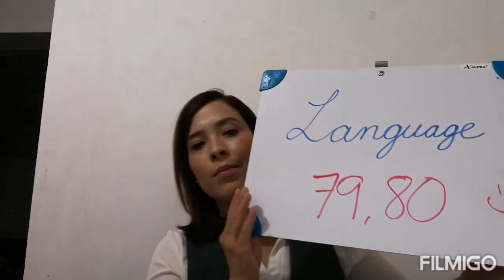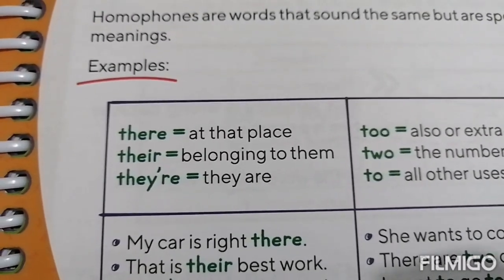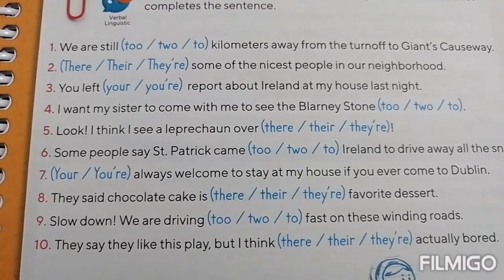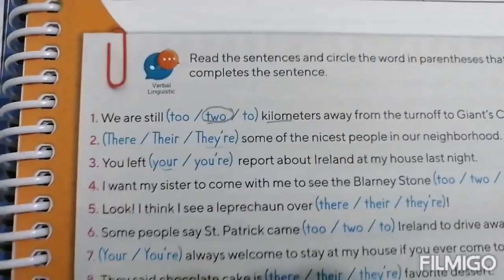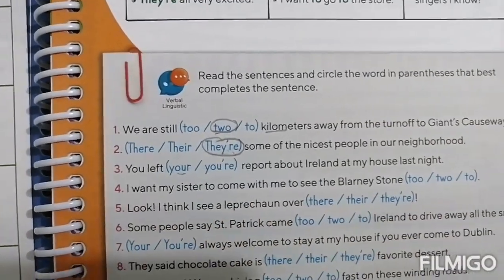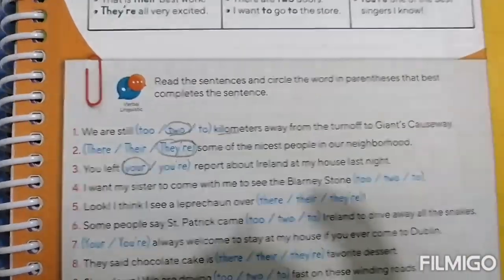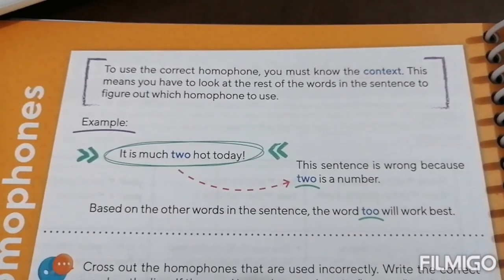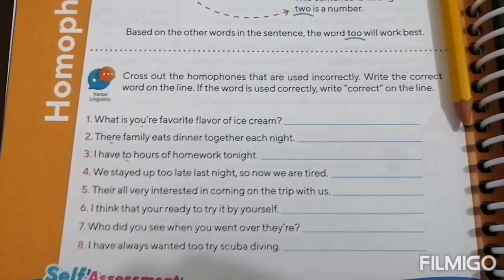LANGUAGE page 79,80 HOMOPHONES